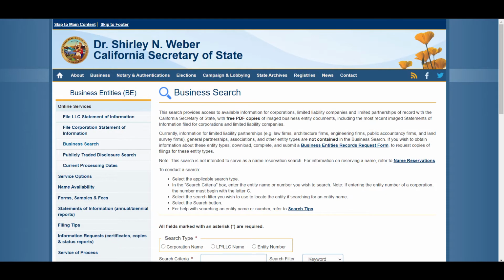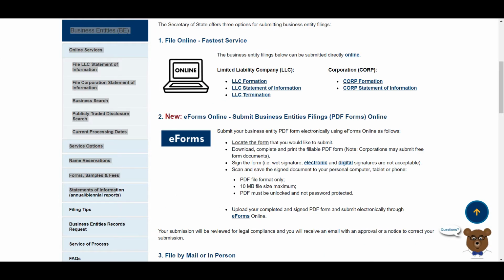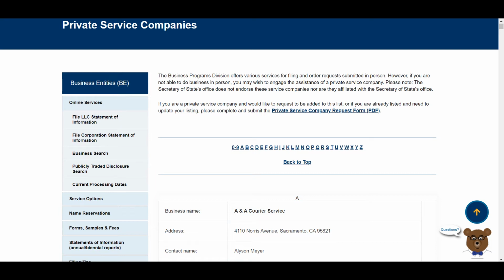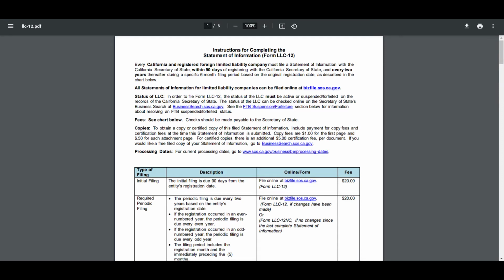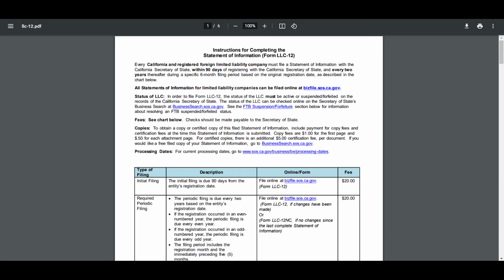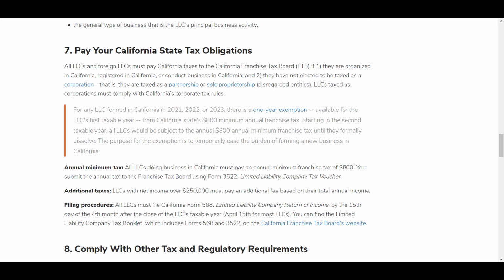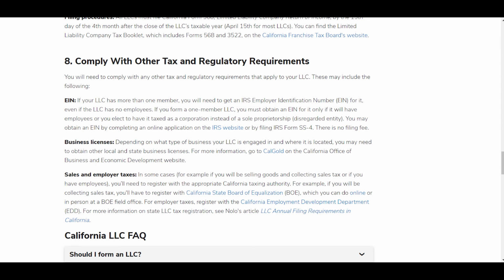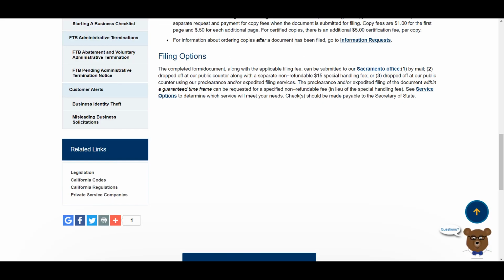How to File an LLC in California (5 Mins)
Here are the two links I used in the video